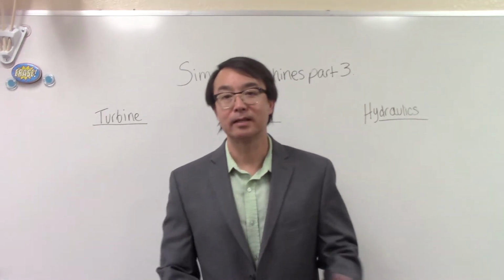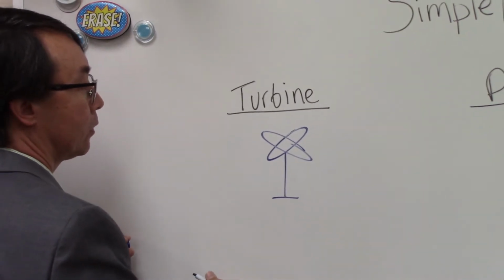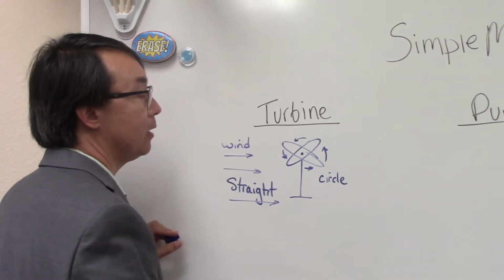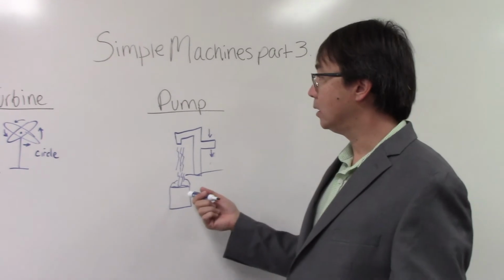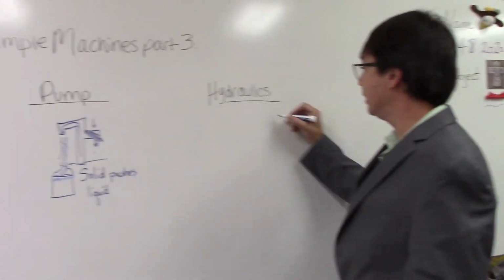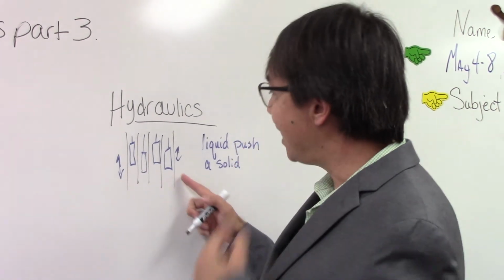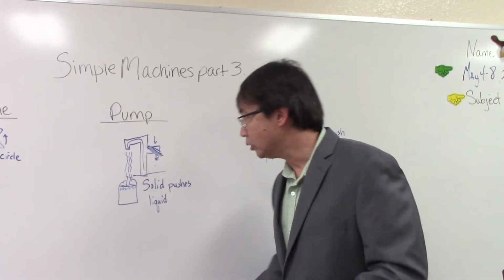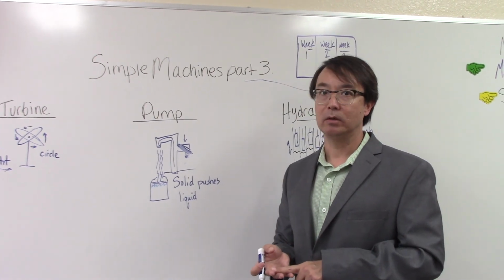Simple Machines Part 3